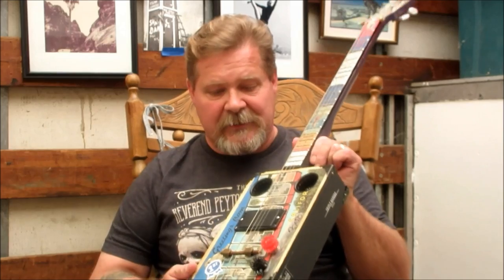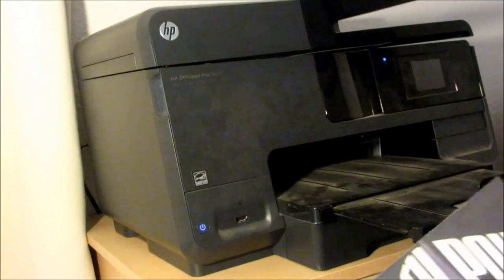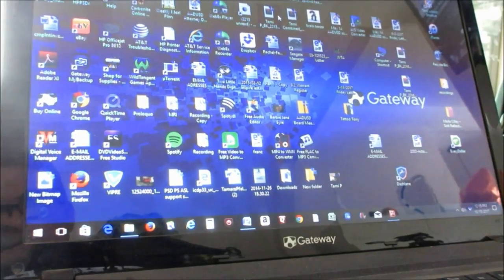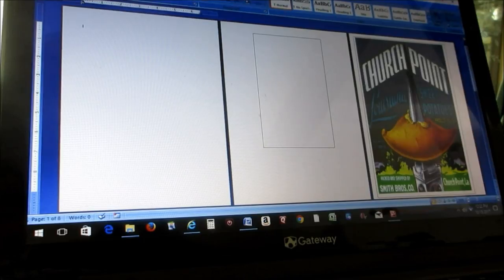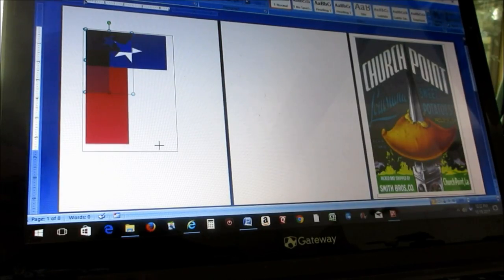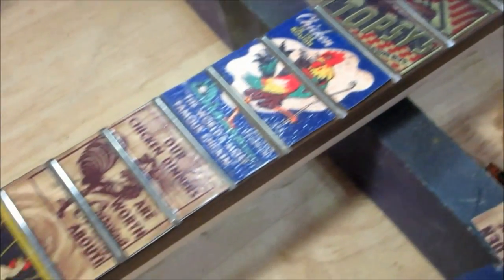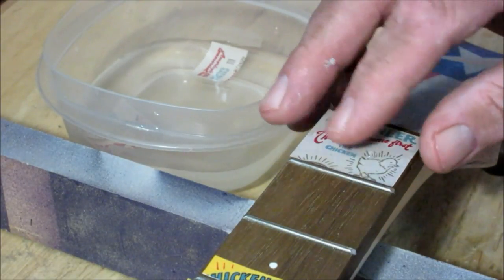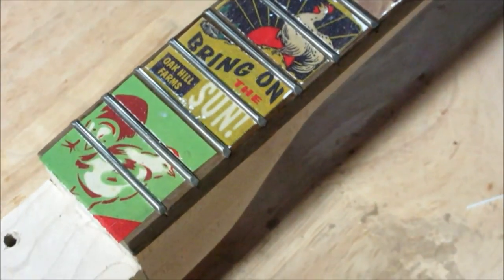Cigar Box Guitar Graphics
DIY tutorial on embellishing  your cigar box guitar with graphics and matchbooks.